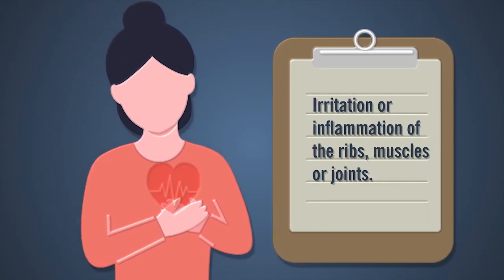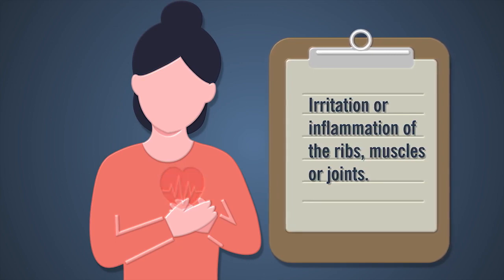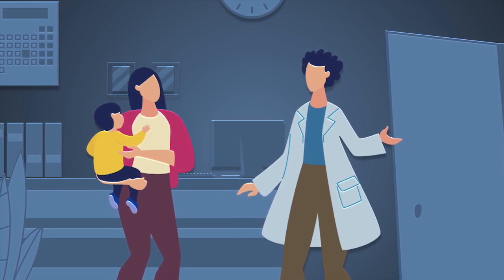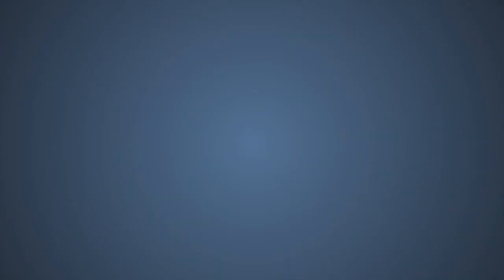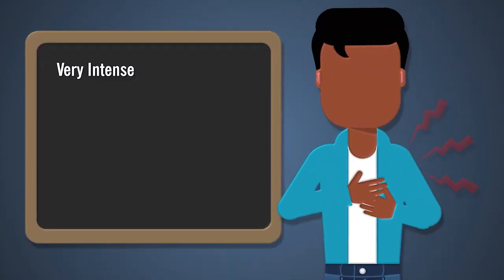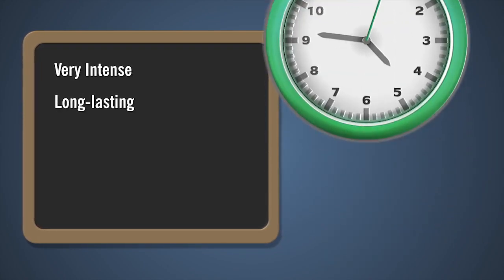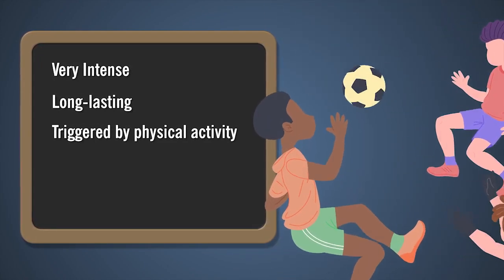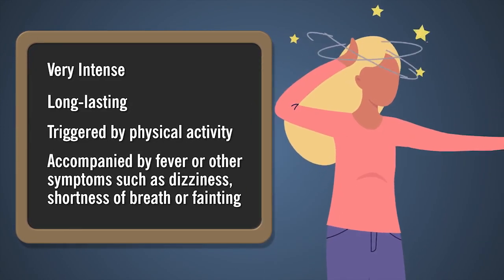Pediatric Chest Pain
Pediatric cardiologist Francine Erenberg, MD, talks about the reasons a child might experience chest pain.